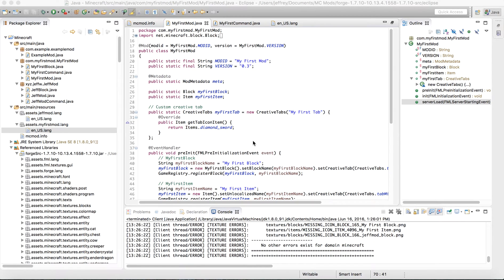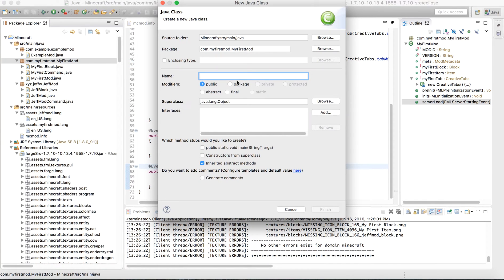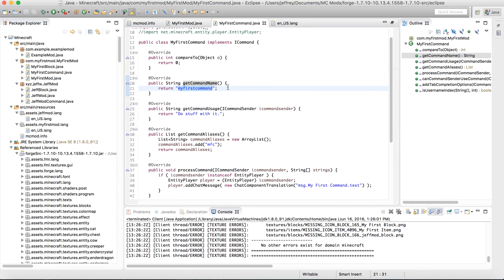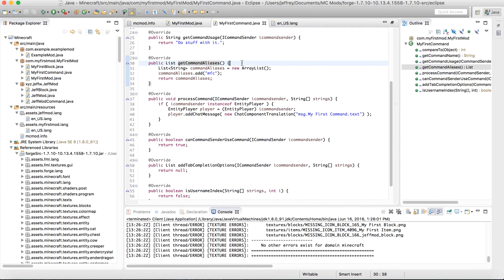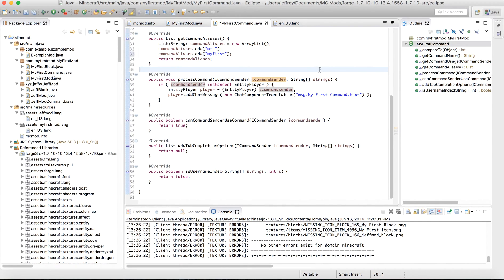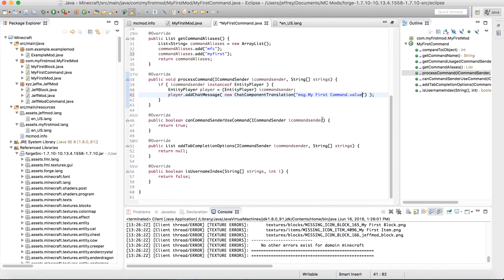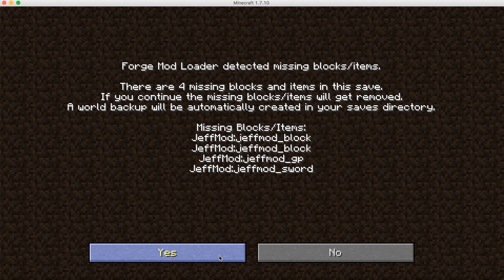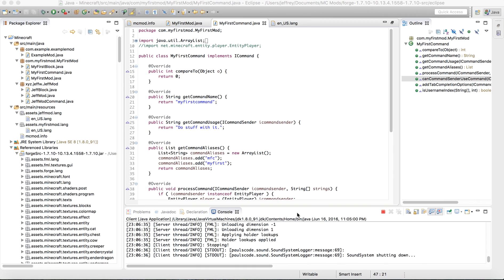Minecraft Modding with Forge – Commands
Learn how to add commands into your Minecraft Forge mod.